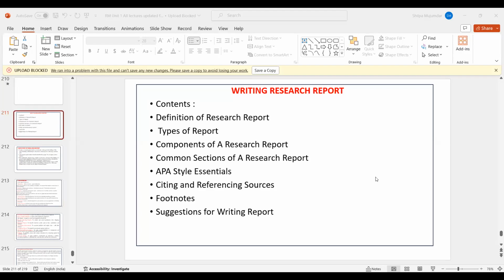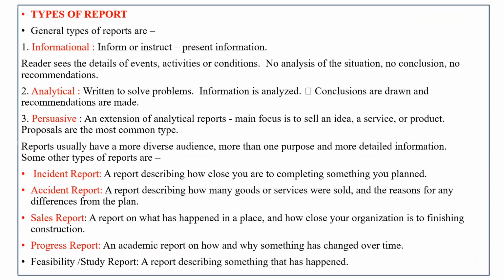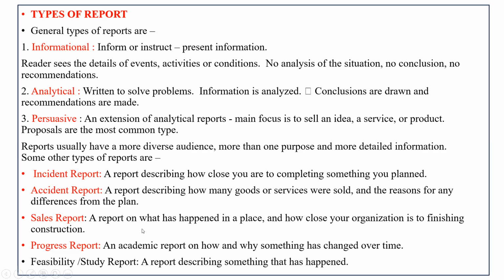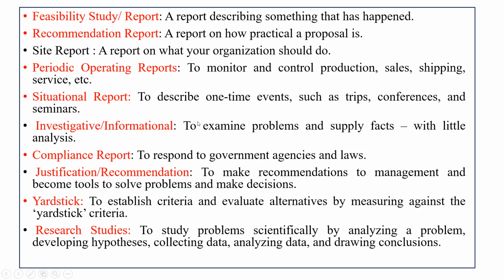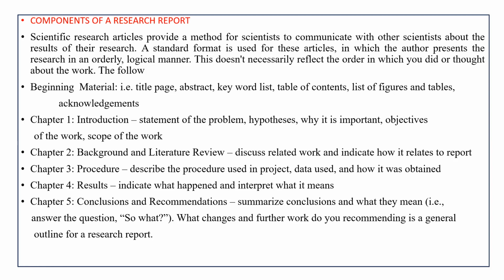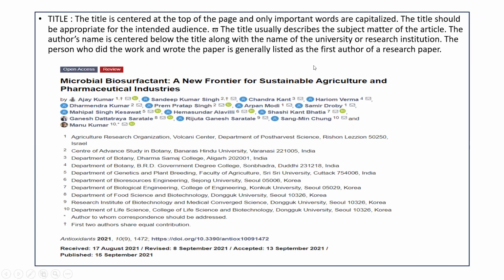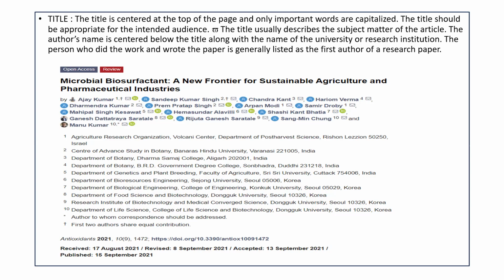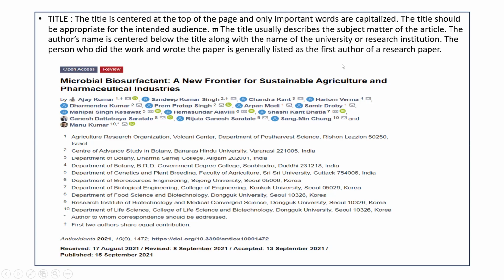Research Methodology lecture No 25